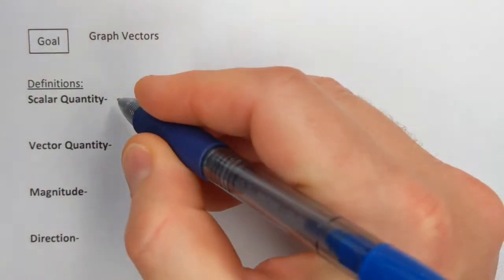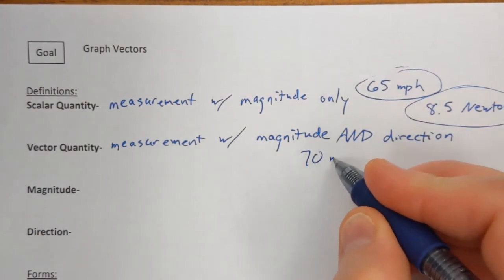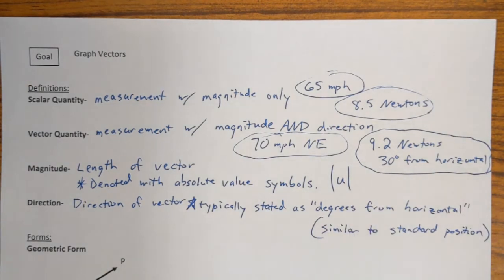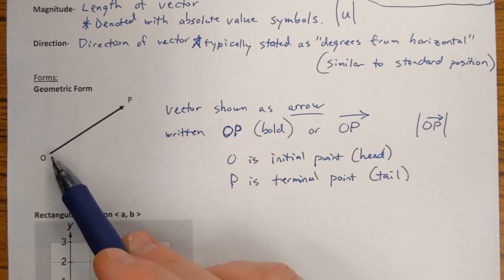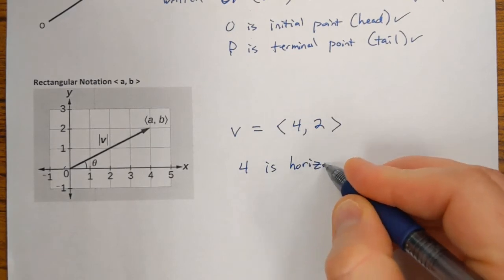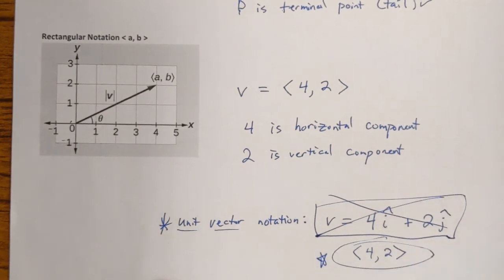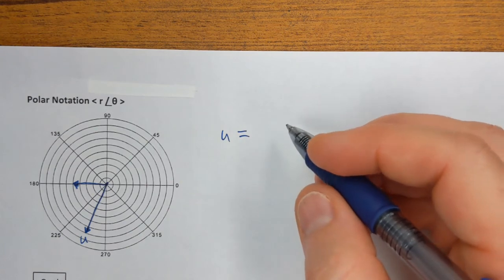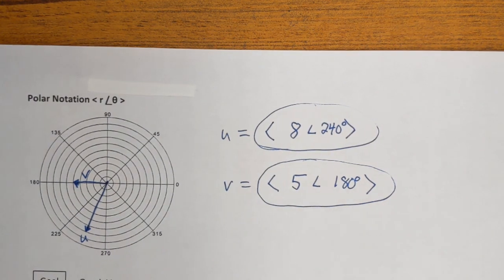6.1 Graph Vectors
0:00 What is a Vector? Scalar vs Vector
2:29 Definitions of Magnitude & Direction
3:20 Geometric Form of Vector
4:35 Rectangular Form of Vector
5:59 ***Unit Vector Form*** (optional)
7:05 Polar Form of Vector